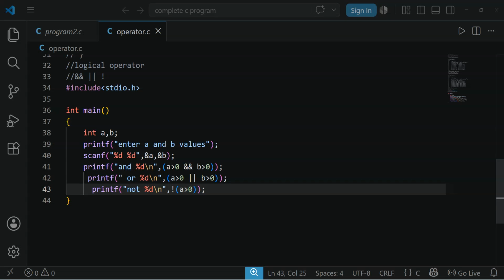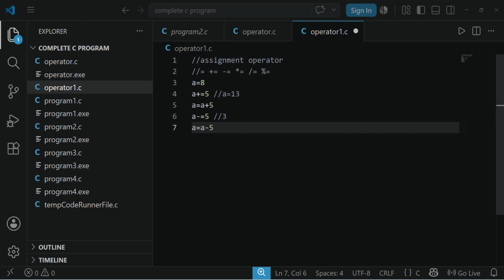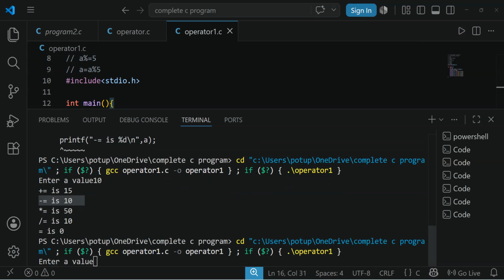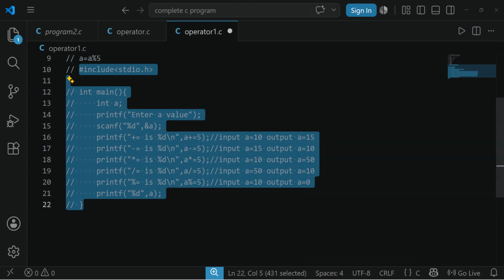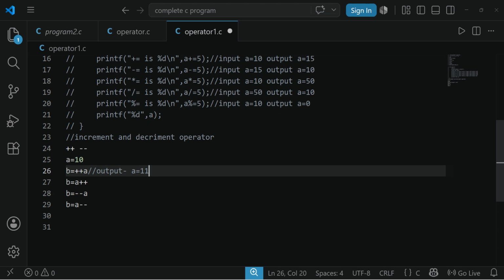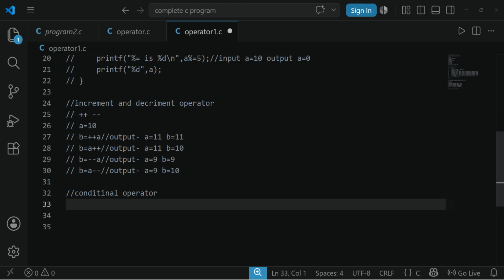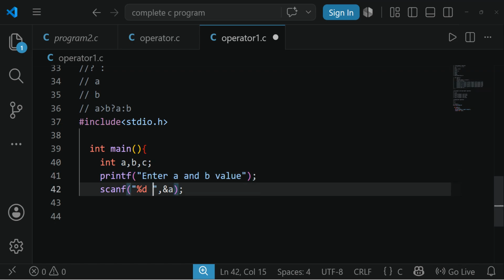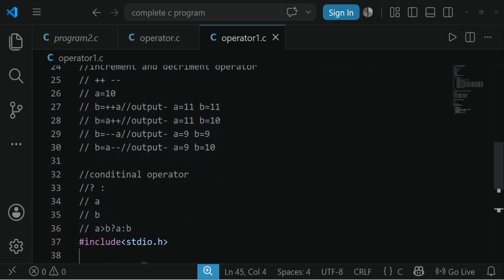Tutorial 8:Assignment, Increment, Decrement & Conditional Operators in C | Easy Tutorial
Welcome to SH Coding! 🚀
In this video, you will learn about Assignment Operators, Increment & Decrement Operators, and the Conditional (Ternary) Operator in C Programming with simple explanations and easy-to-understand examples.
Whether you are a beginner or a first-year B.Tech student, this video will help you understand these important C programming concepts step by step.
🔥 Topics Covered:
✅ Assignment Operators
✅ Increment Operators
✅ Decrement Operators
✅ Conditional (Ternary) Operator
✅ Practical C Programming Examples
✅ Beginner-Friendly Explanation
This tutorial is designed to strengthen your C programming fundamentals and improve your coding skills.
First-Year B.Tech Students
Diploma Students
Anyone Learning Programming Basics
👍 Support SH Coding
If you find this video helpful: ✔ Like the video